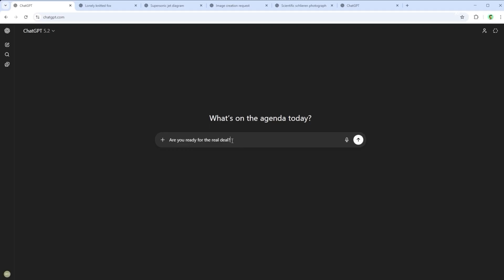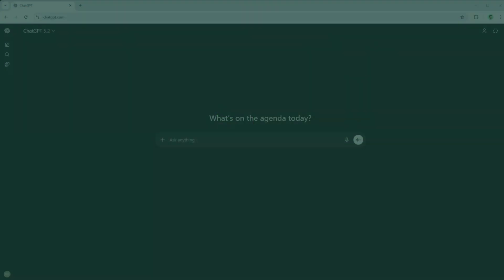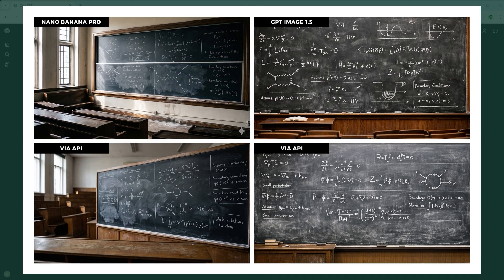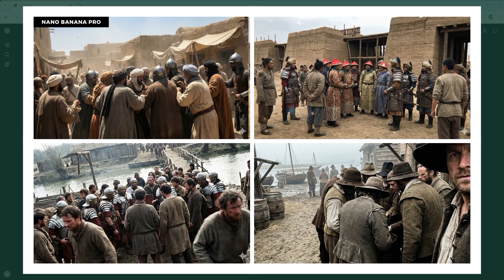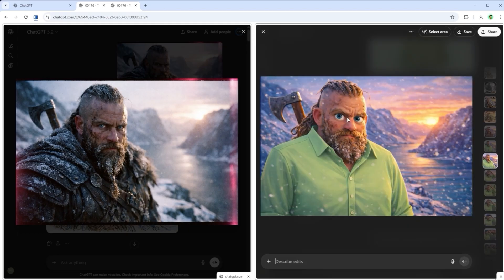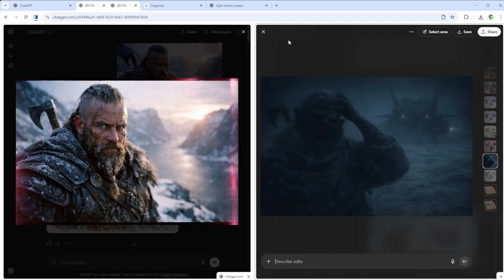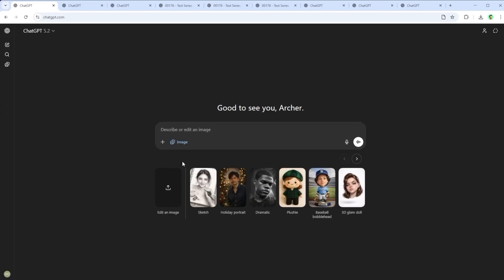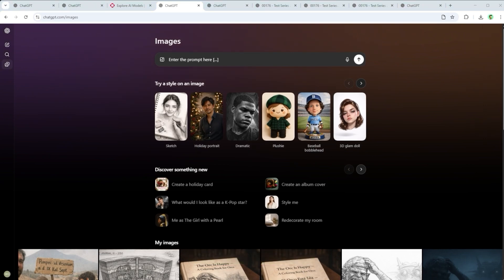GPT Image 1.5 Full Beginner Tutorial – Interface, Editor & Tricks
GPT Image 1.5 – Pure Creative Joy.
OpenAI has integrated GPT Image 1.5 into ChatGPT 5.2, aiming to challenge the current visual heavyweight Nano Banana Pro. This analysis goes beyond the surface, testing both models against complex scenarios: from fluid typography and bioluminescent physics to material integration and historical anachronisms.

The video provides a side-by-side look at how these models handle logic, texture, and text, followed by an in-depth exploration of the new image editing suite - covering style transfers, pose changes, and object manipulation. Pay close attention to the comparison between AI image generation on the native platform versus via API (external providers).

Chapter
00:27 – Get started: GPT Image 1.5
00:57 – Showdown: The preparations
01:26 – Showdown: The challenges
01:57 – Showdown: The platforms
02:31 – Test series: Text-to-image
07:20 – Test series: Image-to-image (edit)
11:37 – Tricks for your workflow
12:47 – How to use GPT Image 1.5
13:53 – How to use the editor

Useful Links
GPT Image 1.5 (via ChatGPT) - chat.openai.com

Images created using Google Nano Banana Pro, GPT Image 1.5, Midjourney web app and others.